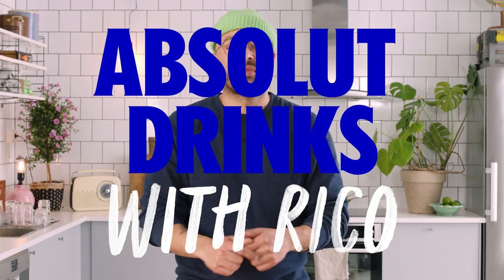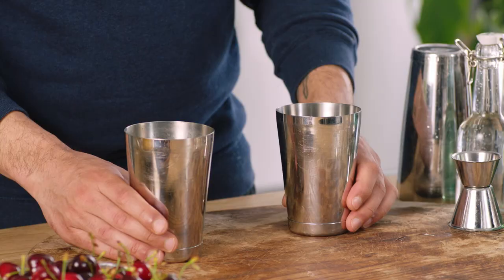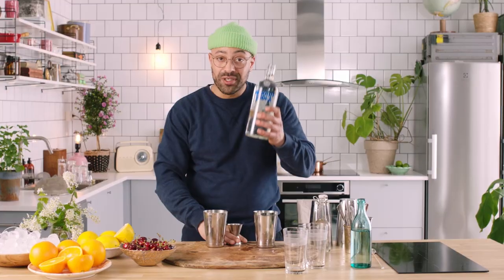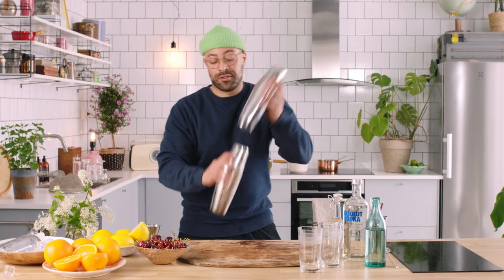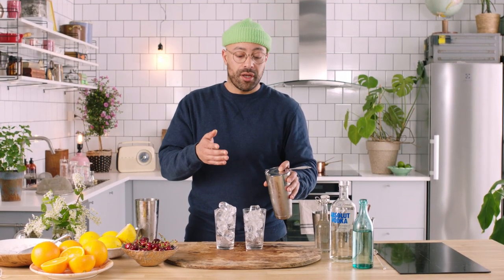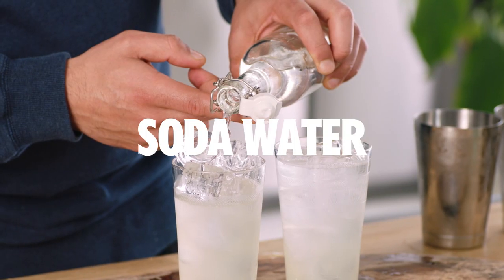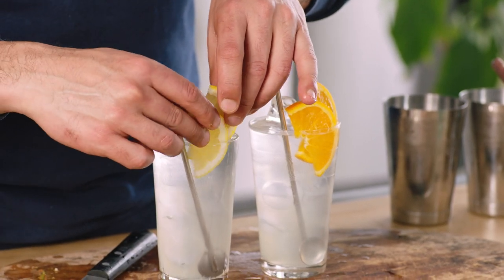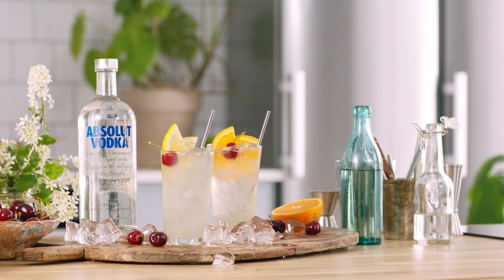The Vodka Collins | Summer Cocktails | Absolut Drinks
How to make the perfect Vodka Collins from home! The Tom Collins is one of those classic cocktails that’s never not gonna be popular. Why? Because it’s so damn delicious, of course.

Today, we’re gonna introduce you to a close relative of Tom’s, namely the Vodka Collins! Let’s get into it!

00:00 What is a Vodka Collins?
00:33 How do you make a Vodka Collins?